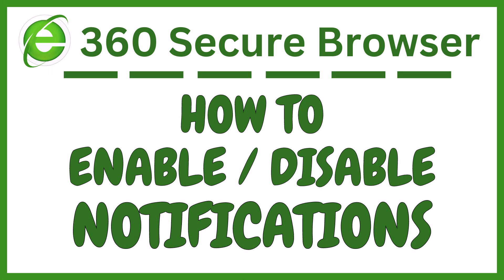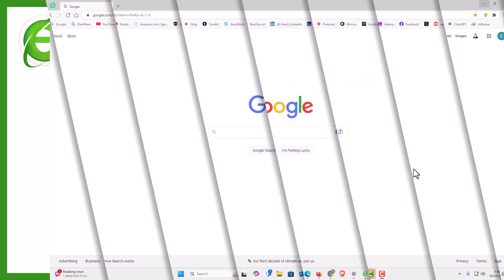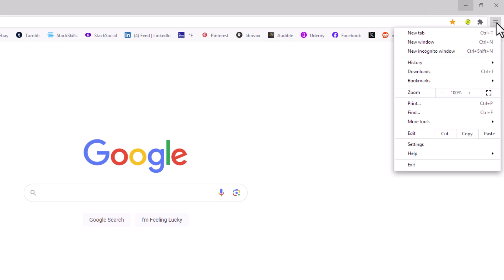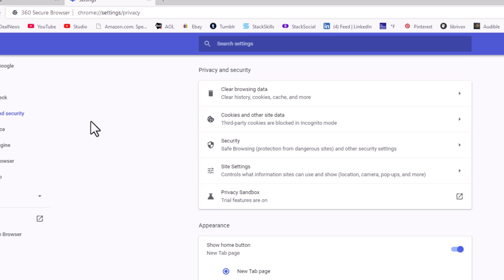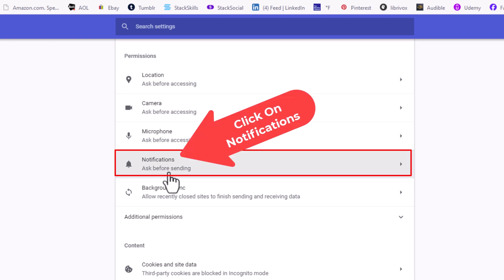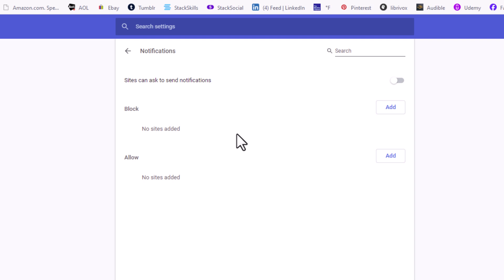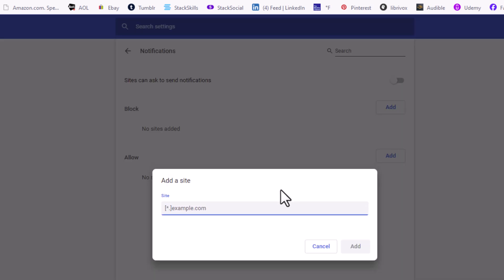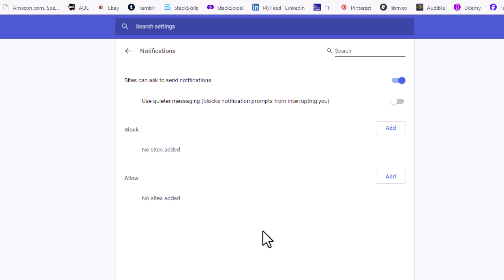How To Enable Or Disable Notifications On The 360 Extreme Browser | PC | Step-by-Step Guide! 👍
In this tutorial, we'll show you how to enable or disable notifications in the 360 Secure Web Browser on your PC. Learn how to manage pop-up alerts and notifications from websites to minimize distractions or stay updated as needed. Follow these simple steps to customize your browsing experience.

Simple Steps
1. Open the 360 Secure web browser
2. Click on the 3 bar menu in the upper right hand corner.
3. Click on "Settings" from the dropdown.
4. Select "Privacy & Security" from the left side pane.
5. In the center pane click on "Site Settings".
6. Under the permissions section click on "Notifications".
7. Toggle on or off notifications

Chapters
0:00 How To Turn On Or Off Notifications In The 360 Secure Browser
0:17 Open The 360 Secure Browser
0:37 Click On The 3 Bar Menu
0:37 Select Settings
0:47 Select Privacy And Security
0:57 Click On Site Settings
1:07 Click On Notifications
1:17 Toggle On Or Off Notification
1:27 How To Customize Notification In The 360 Secure Browser